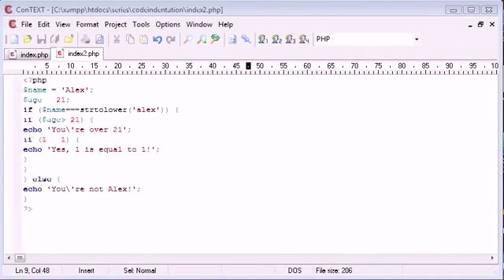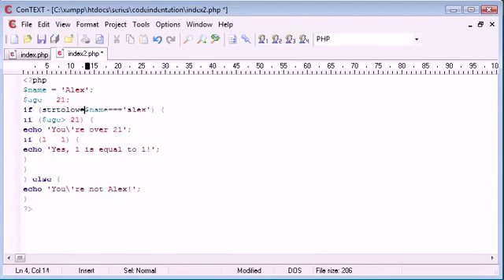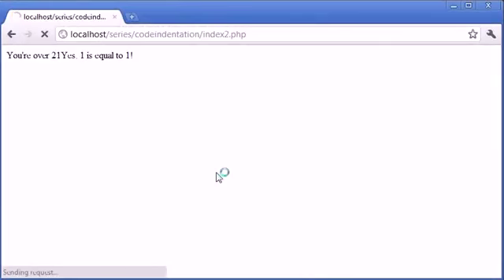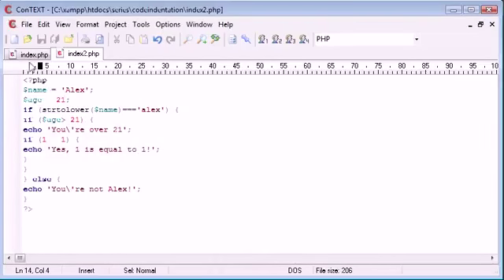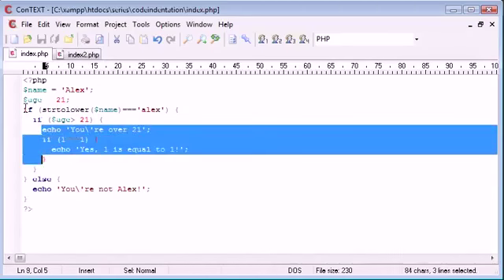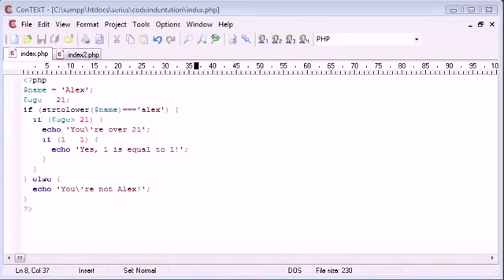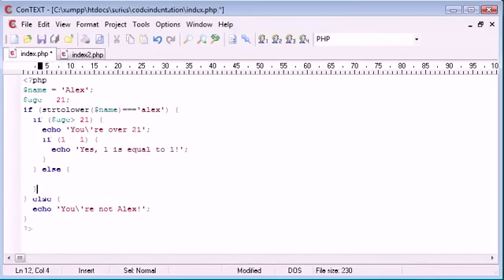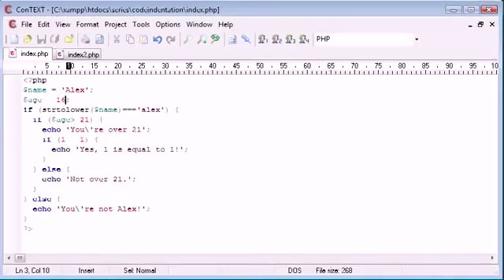PHP Tutorial - 8 Indentation.mp4